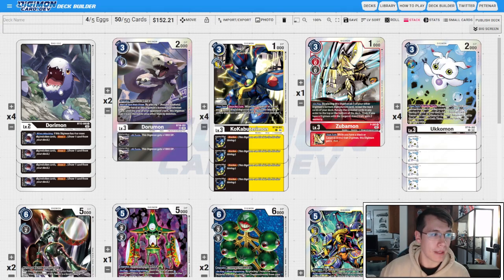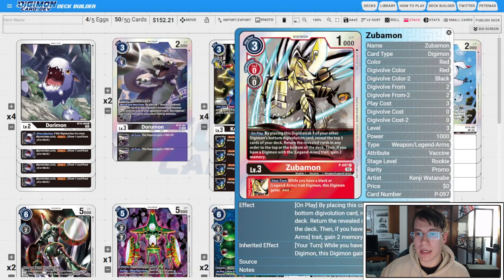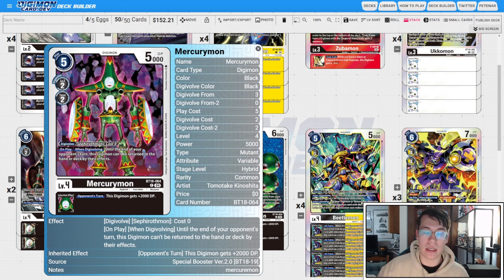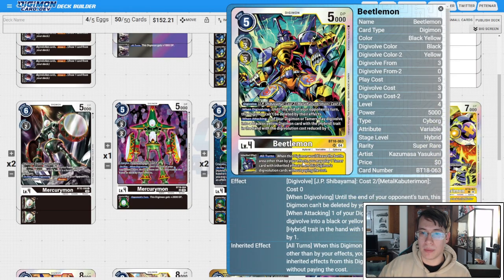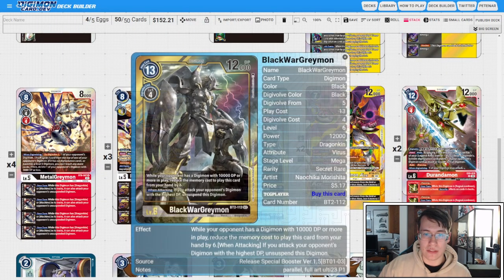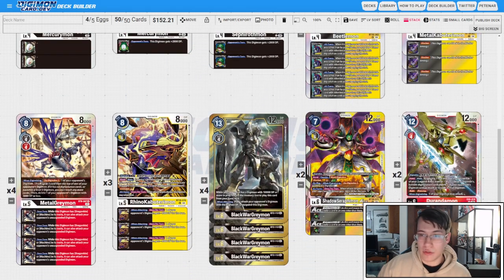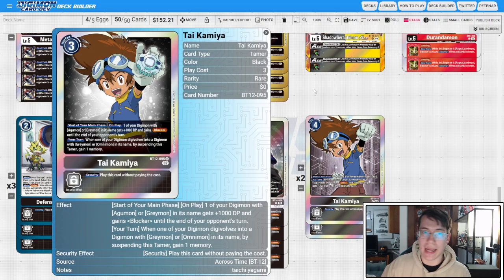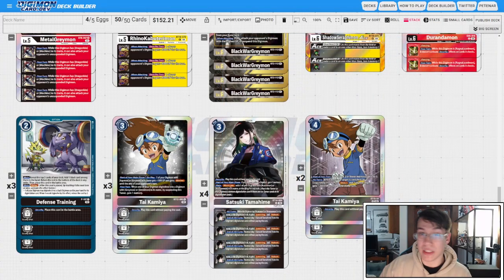Unlimited Unsuspends! // Sp.Booster 2.0 BlackWargreymon // Deck Profile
Hello tamers,
Welcome back to another video by Team Death Slinger. Today we're looking at our Sp. Booster 2.0 BlackWargreymon Deck Profile!

Deck List:
2 Mercurymon         BT12-066
3 Tai Kamiya         BT12-095
4 Dorimon            BT13-005
4 Satsuki Tamahime   BT14-086
2 Dorumon            BT16-051
4 Ukkomon            BT16-082
4 KoKabuterimon      BT18-057
4 Beetlemon          BT18-063
1 Mercurymon         BT18-064
2 Sephirothmon       BT18-066
3 MetalKabuterimon   BT18-067
3 RhinoKabuterimon   BT18-070
2 ShadowSeraphimon   BT18-071
4 BlackWarGreymon     BT2-112
4 MetalGreymon        BT8-067
2 Durandamon          EX6-010
1 Zubamon               P-097
3 Defense Training      P-107
2 Tai Kamiya          ST15-14